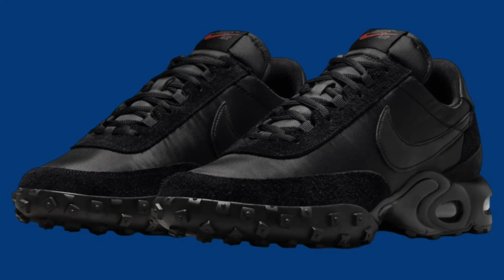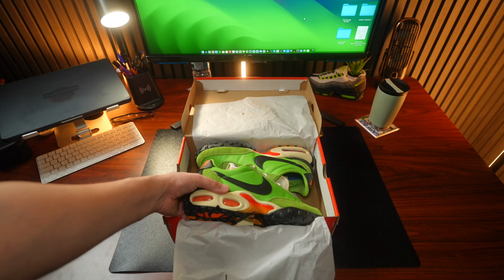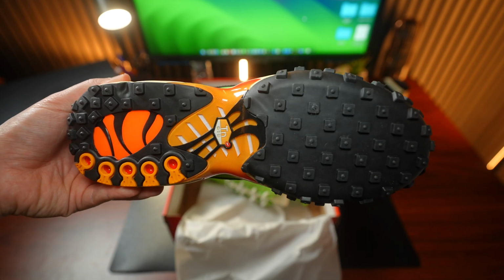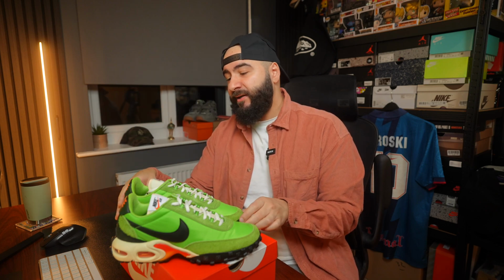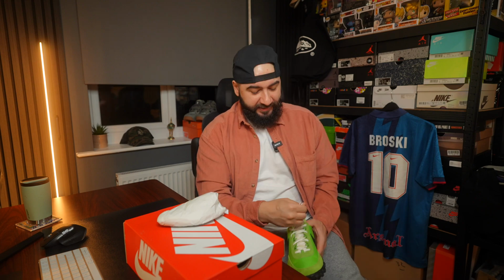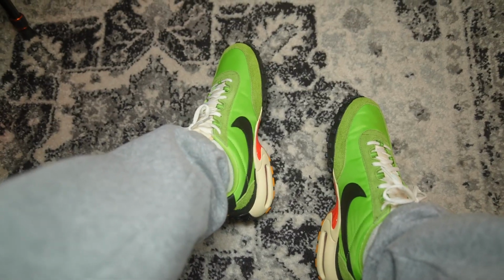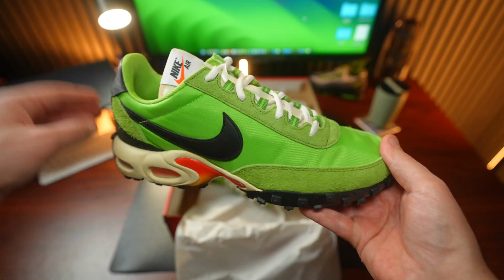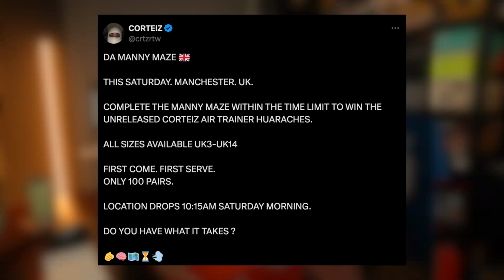WATCH BEFORE BUYING! Nike Air Max Waffle Unboxing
Nike Air Max Waffle SP FV6946-301

Equipment Used:
Sony A7IV
Viltrox 16mm F1.8 Lens
Rode VideoMic NTG
Mic Stand
Main Camera Light